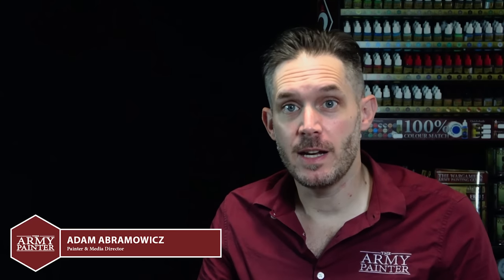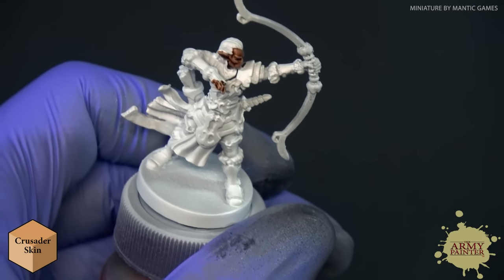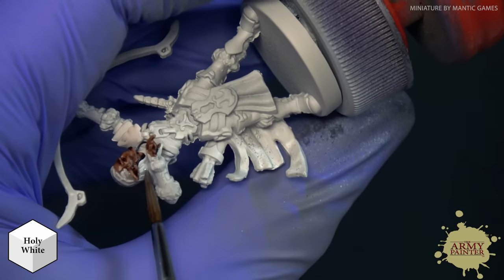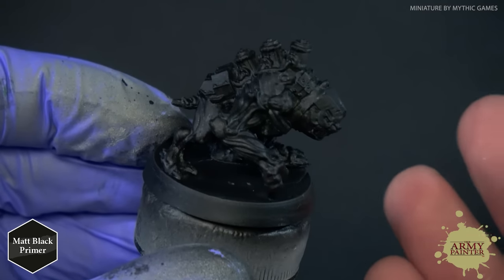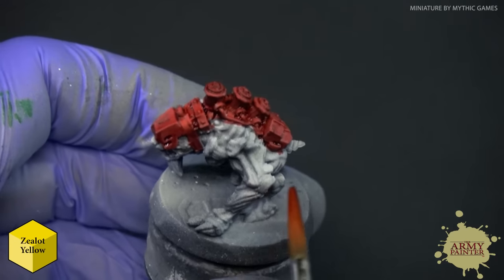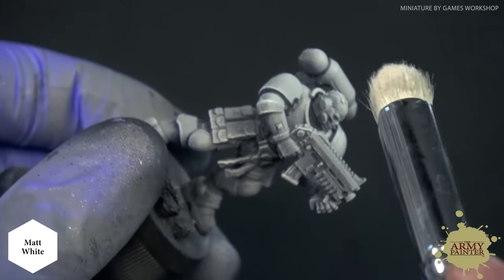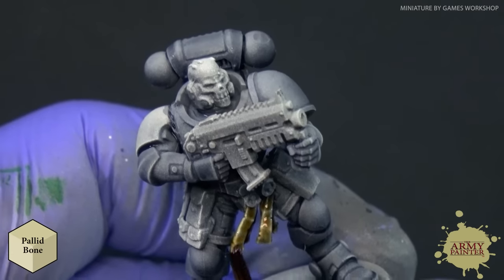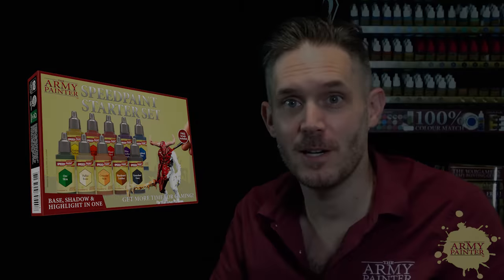How-To | Speedpaint Miniatures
The much awaited Speedpaint line from The Army Painter offers instant saturation, vibrant colours, and shadow in one simple coat. This range is perfect for beginners, or those trying to speed up their painting game. In this video, we show you some basic and even some advanced techniques using this exciting new range.